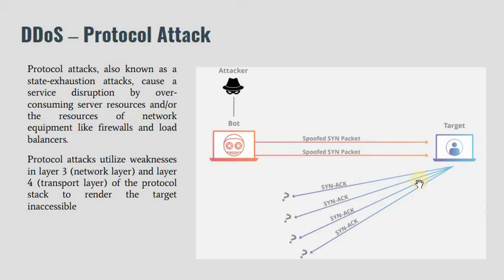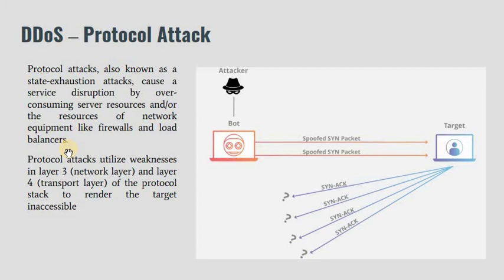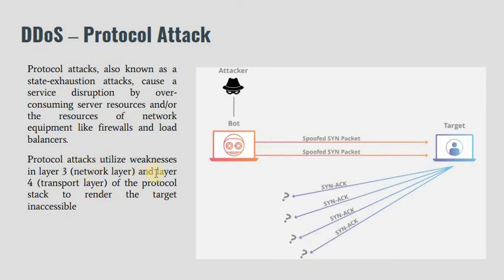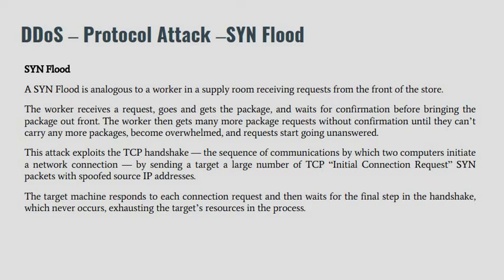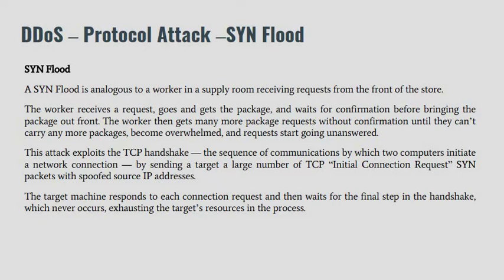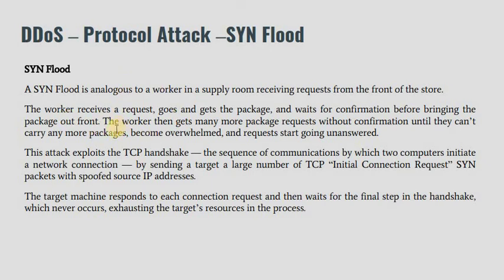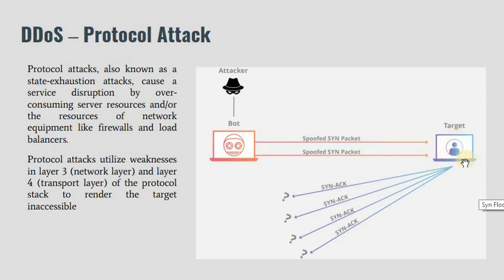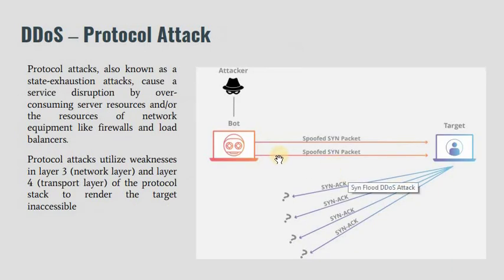E-Commerce And Data Security | Slide3 - Lecture 5